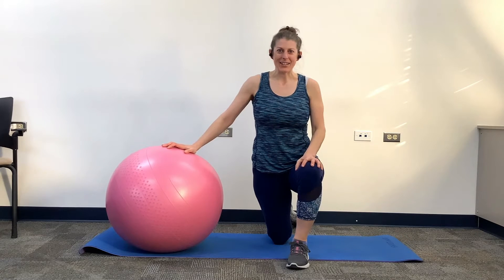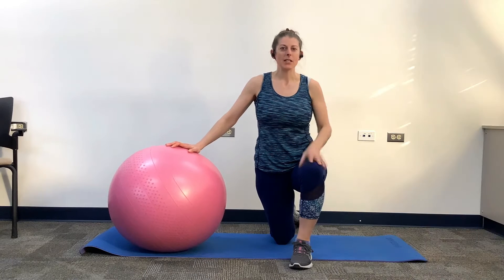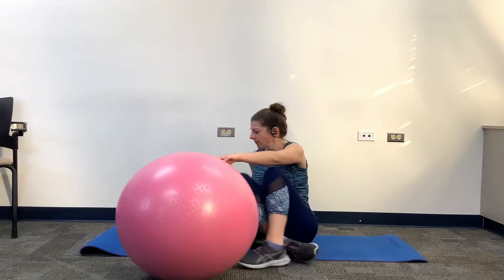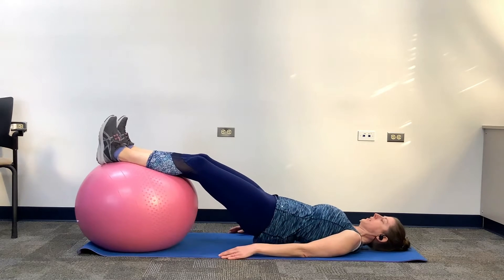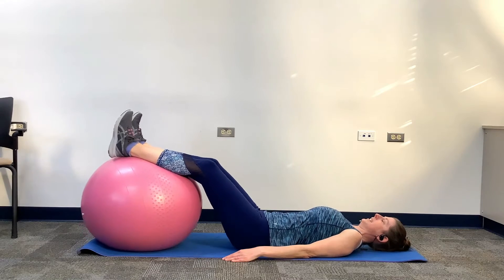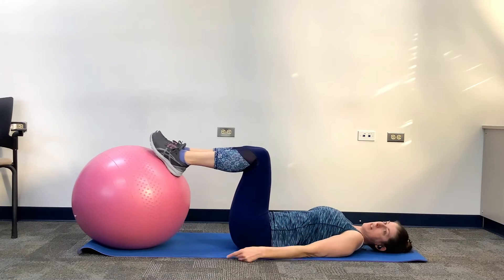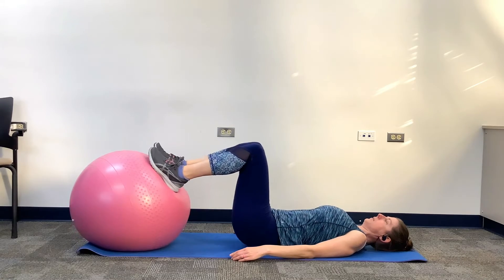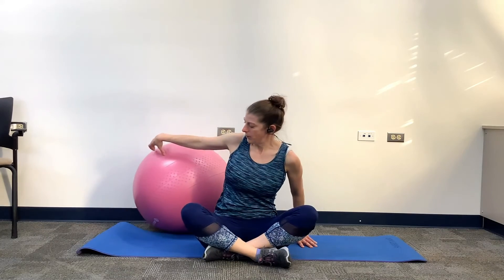Best Glute Exercise For Women | Best Exercise to train glutes | Why is Glute Activation Important?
Try this fit tip to help ease low back pain.  Strengthening your glutes should be an important part of your fitness regime.   Running is not enough.  Try this short clip and reduce your injury risk.  For On Demand commercial free workouts join our Fit Club Community.
⭐️ Get immediate access to Lisa’s entire workout library including one-hour routines, workout tips and more.
Fit club workouts are made possible by the support and contributions of our views on the Fit Club.
💪🏽 Join the community at Ultimate Fit Club
💪🏽 Get results faster with my popular workouts
💪🏽 Stay motivated with our members only Zoom workouts
💪🏽 Have your questions answered with access to me
💪🏽 Stay inspired with other like-minded women
💪🏽 Plus more bonus
LET’S CONNECT!
🙋🏻‍♀️ Want to come to an online class?  Click the link above
⭐️ Hi! I’m Lisa Wolkerstorfer owner or Ultimate Serenity.   I’m a movement lover, anatomy buff, fitness cyclist, massage therapist and Classical Pilates teacher.  Drawing from my background in personal training, Traditional Massage, Thai massage with over 21 years of movement, anatomy and biomechanics study, I provide full bodied, detailed and personalized movement classes based on classical Pilates exercises.  My mission as a Pilates teacher is to help you find balance, posture, flexibility and make your workouts fun.   I believe movement is medicine and the more your move the more limber your body will become.  Let’s Move!